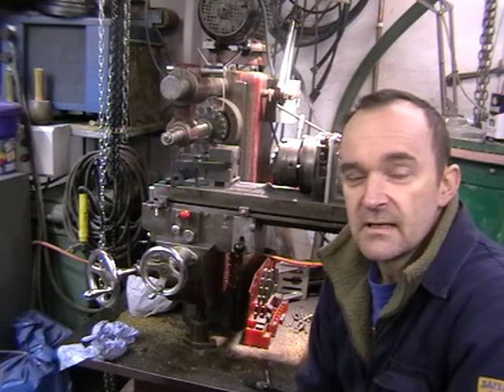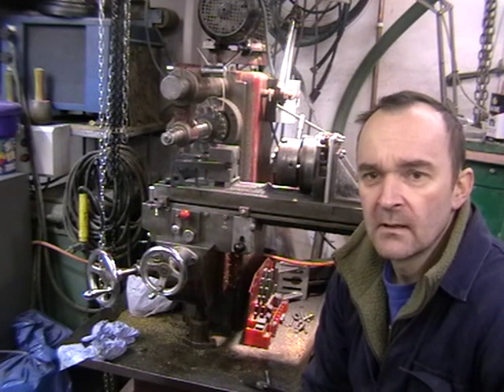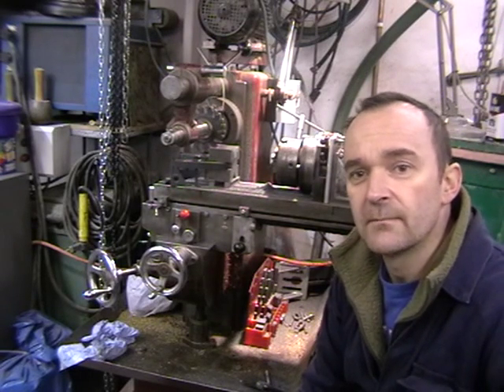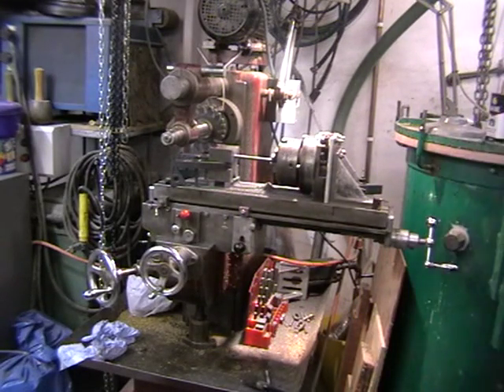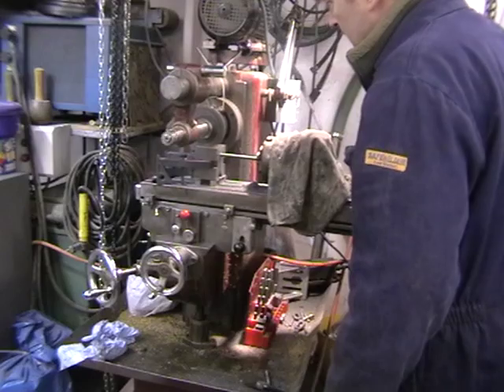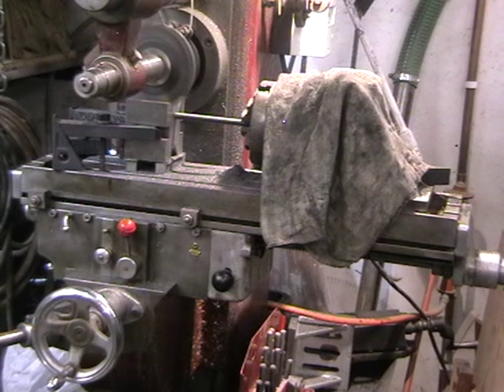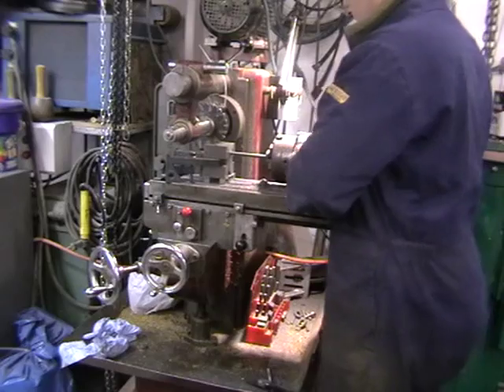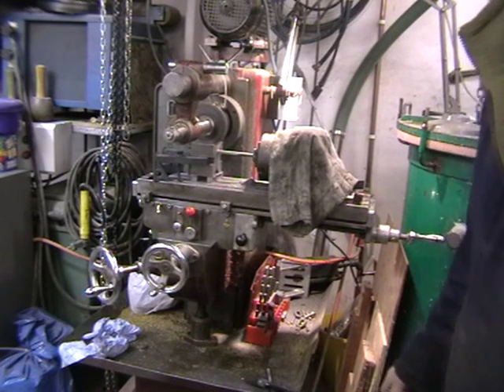Milling on a Tom Senior milling machine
Milling door knob spindles on a Tom Senior milling machine